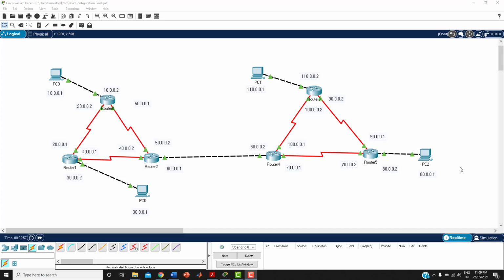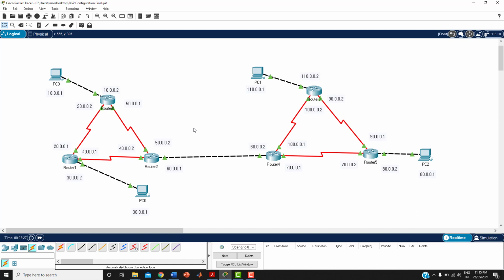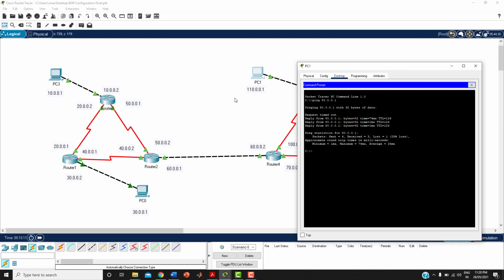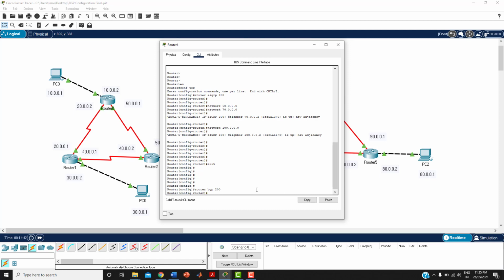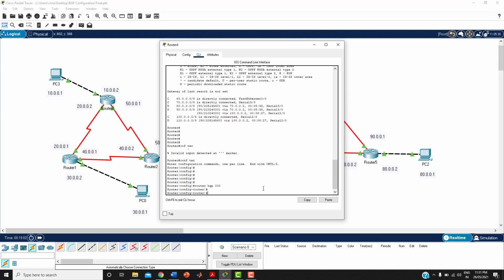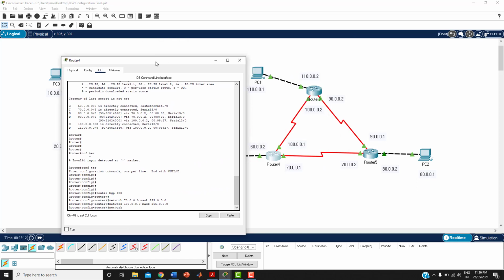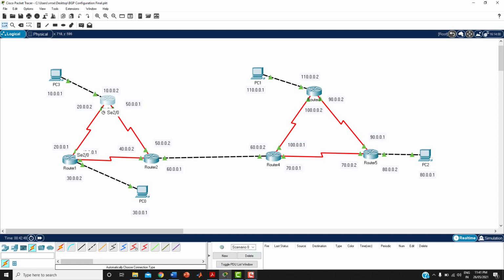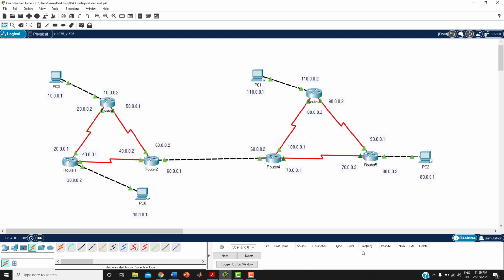Configuring Border Gateway Protocol (BGP) (Packet Tracer)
“Border Gateway Protocol (BGP) is a standardized exterior gateway protocol designed to exchange routing and reachability information between autonomous systems (AS) on the Internet. The protocol is often classified as a path vector protocol but is sometimes also classed as a distance-vector routing protocol.”
To determine the best path to an AS, the algorithm compares each valid path with all other paths in a routing table according to the following criteria:

    Weight – A Cisco-defined attribute that is local to the router on which it was configured. Weight is higher by default for routes that originate at the router. If there are multiple paths to a given IP address, BGP chooses the route with the highest weight.
    Local Preference – The preferred path for exiting the AS to reach a certain network. The default is 100, but paths with higher weights are given priority. Routers within the same AS share the local preference attribute.
    Locally Generated – Selects a path that originates locally via an aggregate or a network. The aggregation of network routes saves space in the routing table.
    Shortest AS_Path – Selects an AS path for each route, which shows the number of AS hops to reach a given destination. This selection criterion chooses the shortest AS path, i.e., the path with the fewest hops.
    Lowest Origin Type – Assigns higher preference to Exterior Gateway Protocol (EGP) vs. Interior Gateway Protocol (IGP).